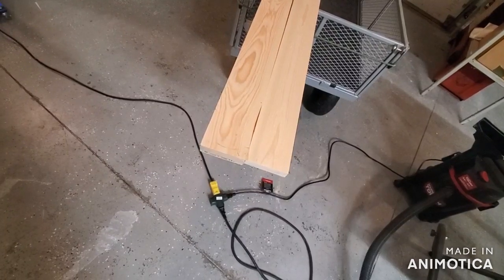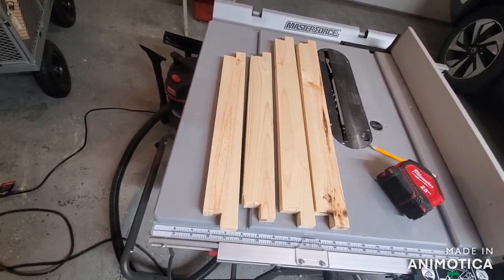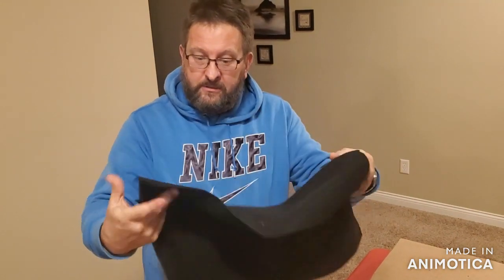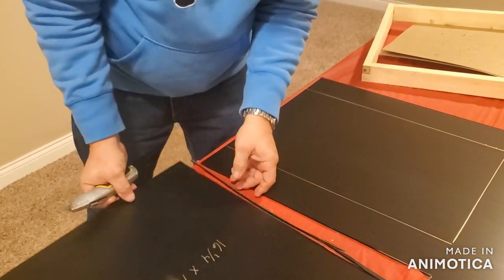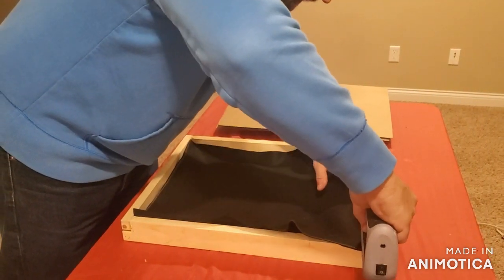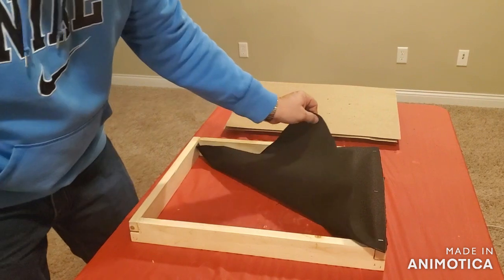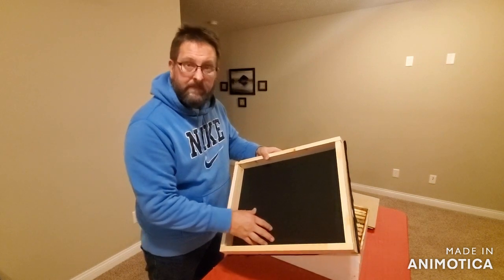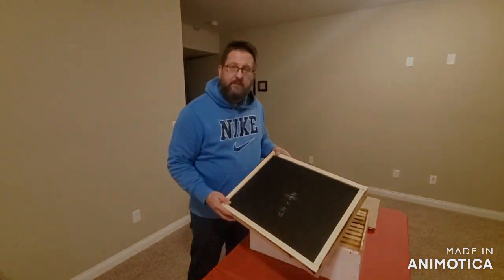How I make a Fume Board to be used during honey collection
I show you how I make a Fume Board for the bee hive. This assists with Honey collection

Hive Tour | The Insider's Guide to Honey Bees
Beekeeping Essentials:
J-Hook Hive Tool
Bee Brush
Queen Excluder
Ventilated Jacket
BEEKEEPING SUPPLIES I RECOMMEND:
Queen Marking Kit
Queen Marking Pens
Push in Cage
Marking Cage
Beetle Traps
Formic Pro
Bee Cozy
Frame Hanger
Feeding Additives:
Honey B Healthy Liquid Protein
Honey B Healthy Feeding Stimulant
Pollen Substitute Powder
Wholly Cow Batman, you made it all the way down here! Thank you ♥️ Love you